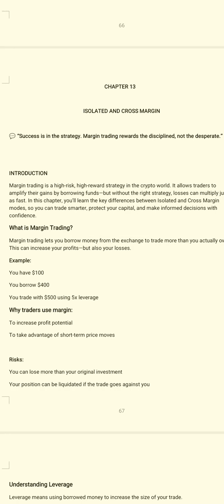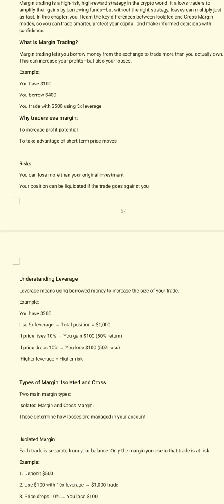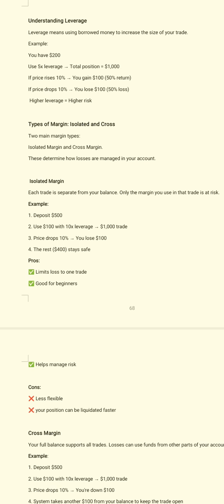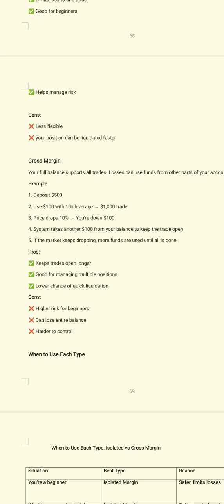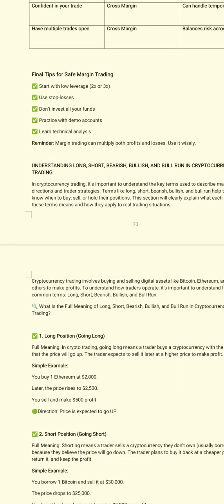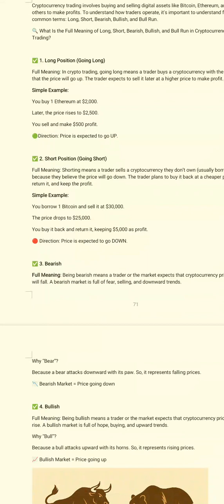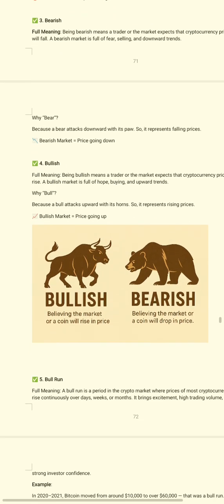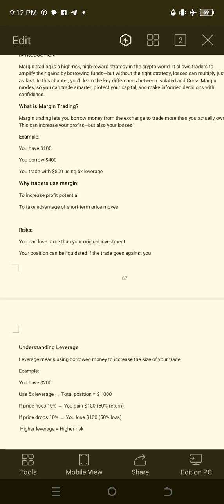UNDERSTANDING INSOLATED AND CROSS MARGIN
click this link above and join our free class

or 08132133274